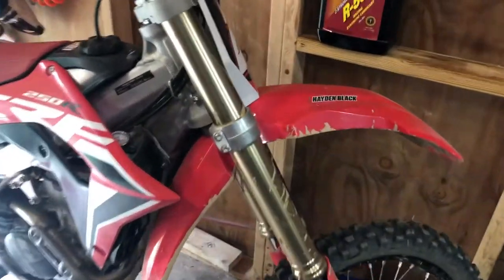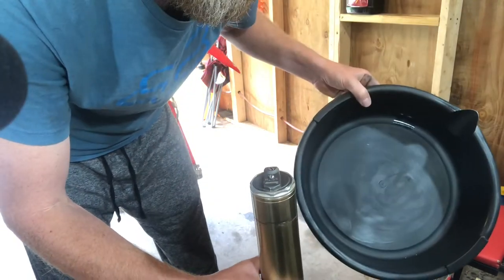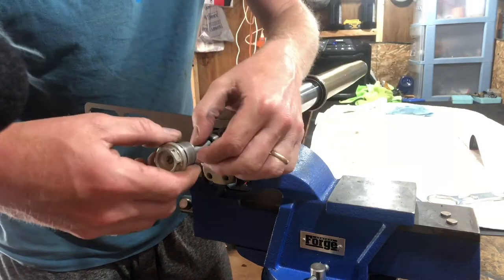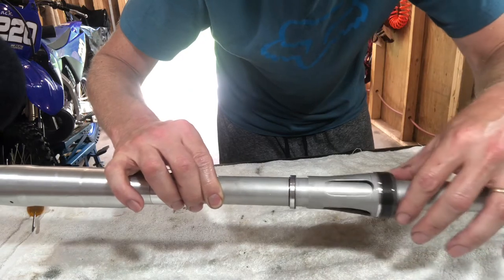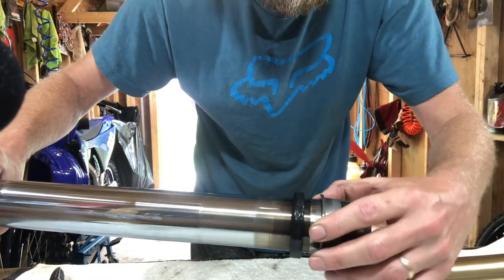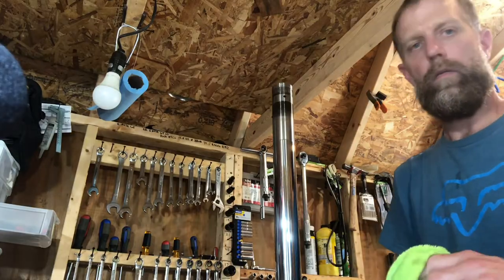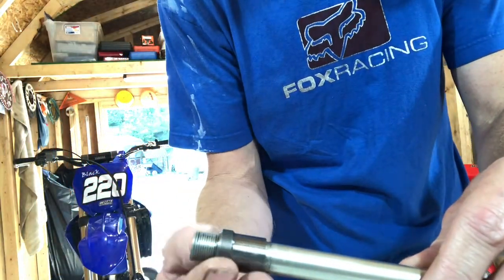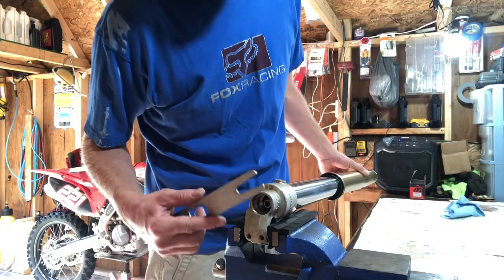2021 CRF250R Fork Seal Replacement.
Today I’m replacing a fork seal on 2021 CRF250R. Enjoy!